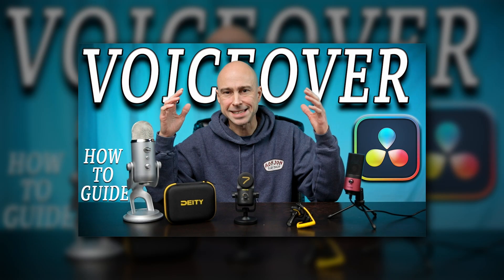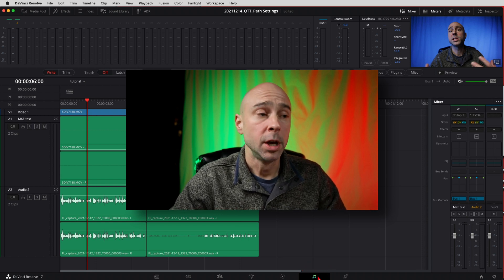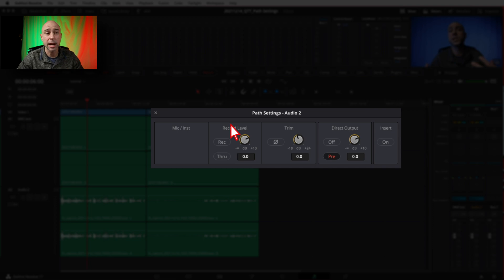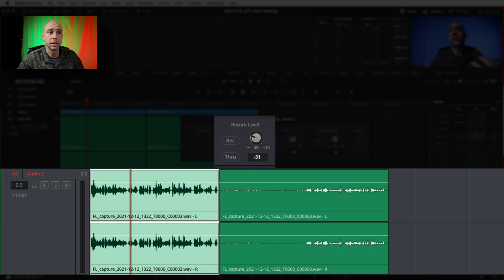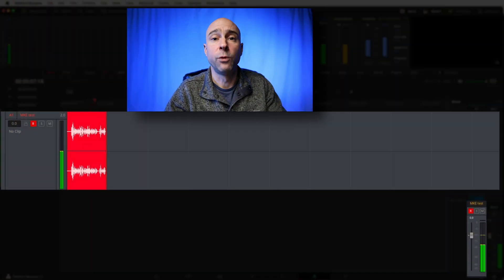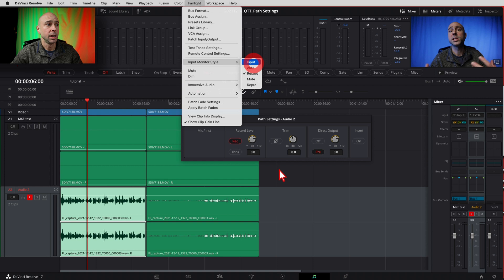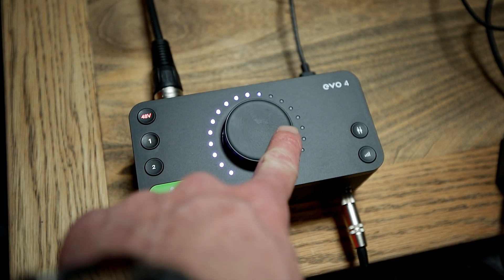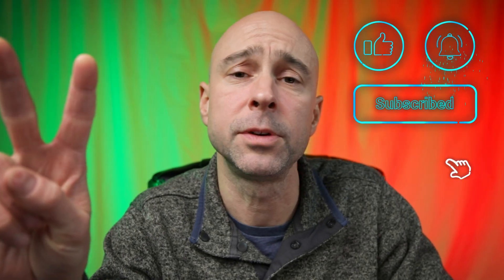Increase MICROPHONE GAIN Signal (volume) for Recording in DaVinci Resolve 17 using PATH SETTINGS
When recording audio directly into DaVinci Resolve, you may need to INCREASE the MICROPHONE GAIN SIGNAL (input levels) in order to get enough input volume/gain so you've got great audio to start with in your videos.  The PATH SETTINGS can help you out! You you make voiceovers in DaVinci Resolve or other recordings, you want to know about this feature!

0:00 Increase Audio INPUT!
0:56 Fairlight - Find Path Settings
1:54 Record Level
4:17 How to Check Input Levels
5:00 Methods to Adjust Microphone Gain (Input Levels)